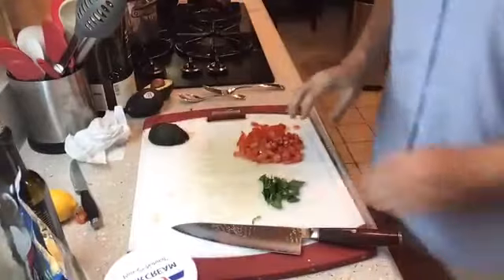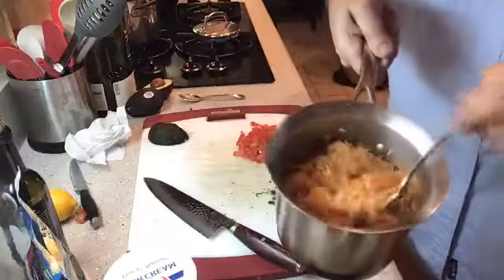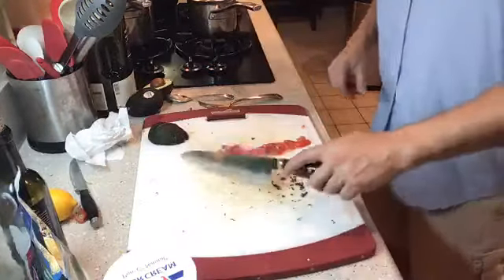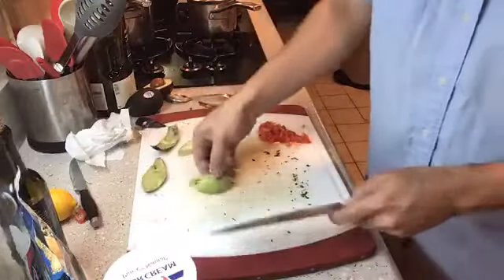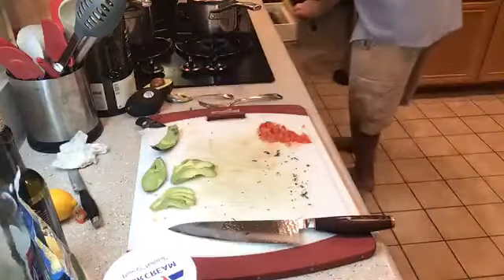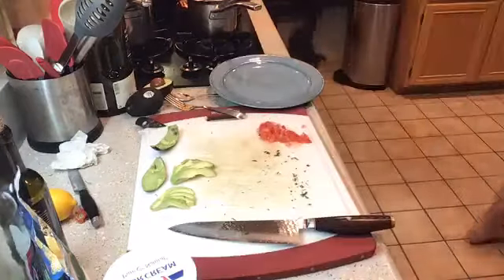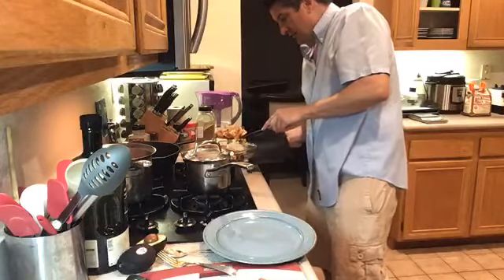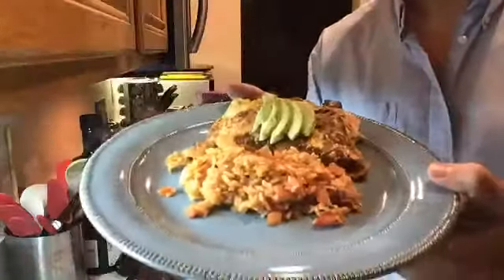Beef and Cheese Enchiladas Plating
Alex finished the Enchiladas and Rice.